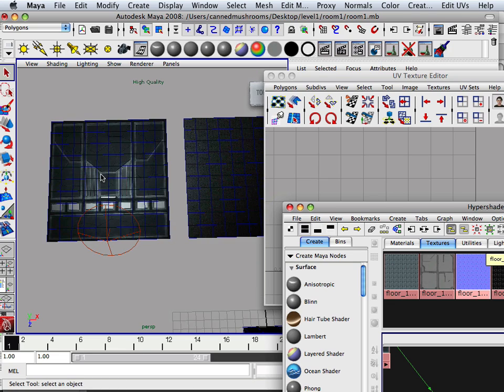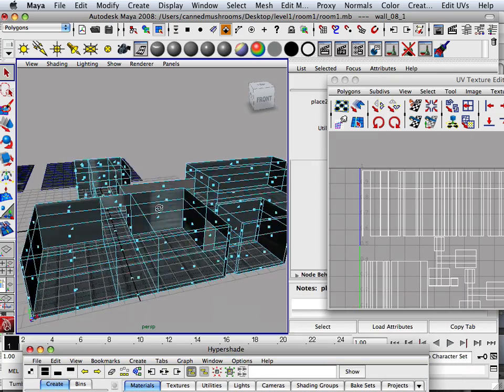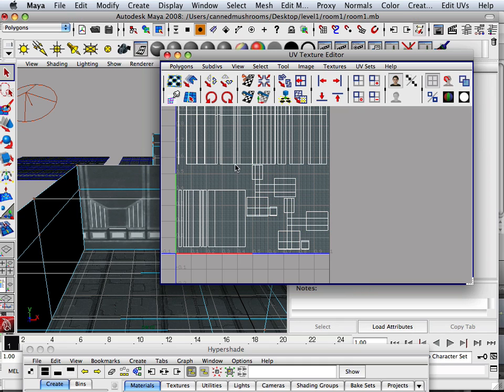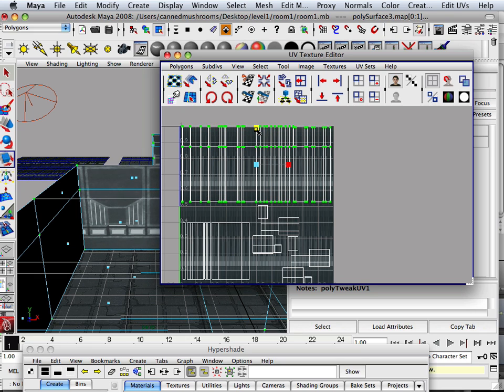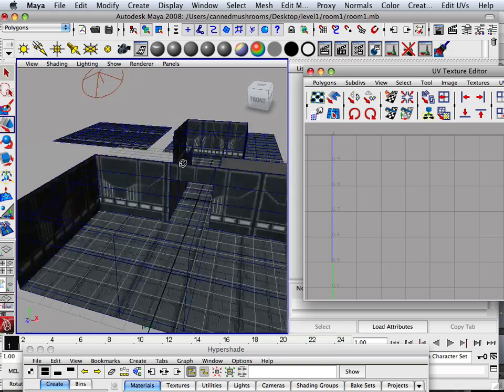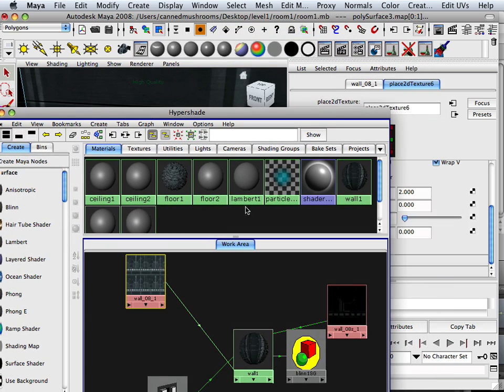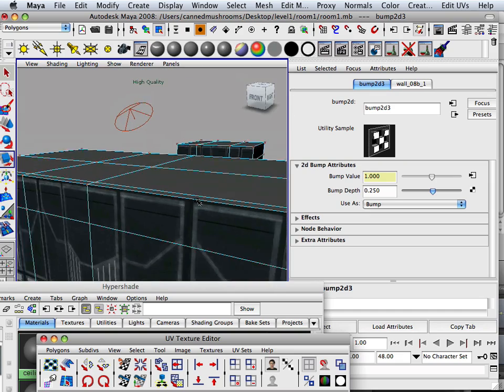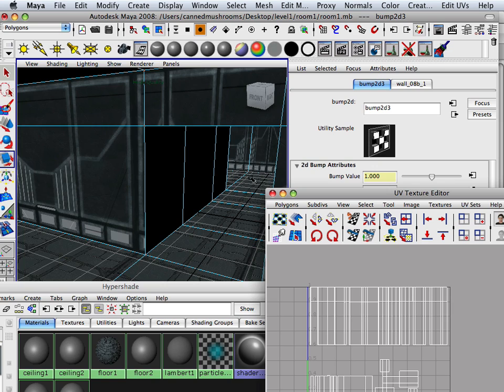0051 Unity_project7 (UV Manipulation).mov